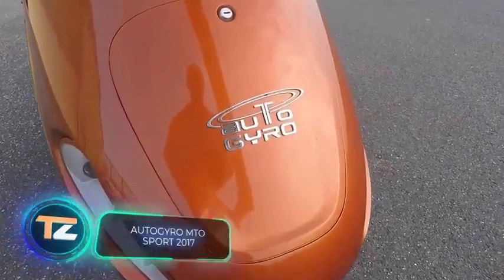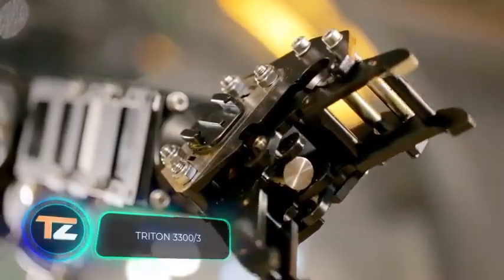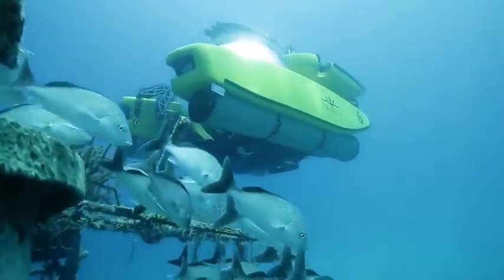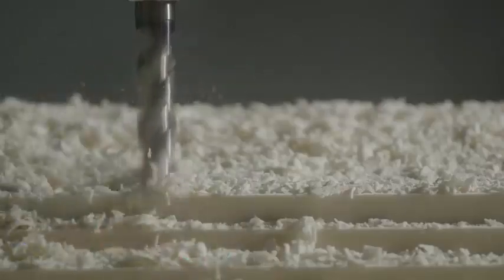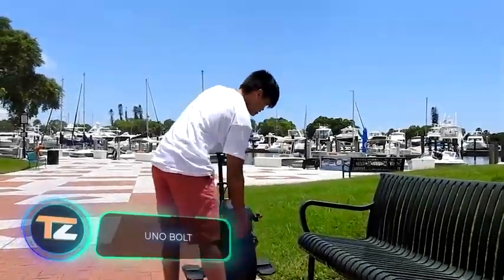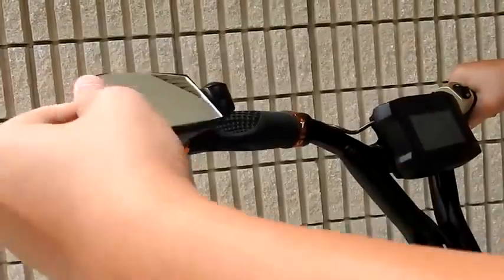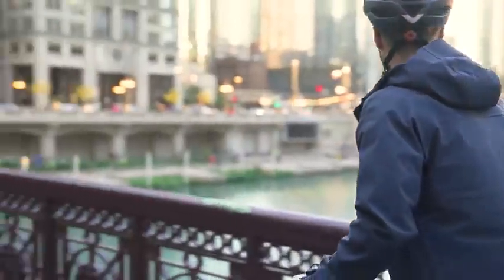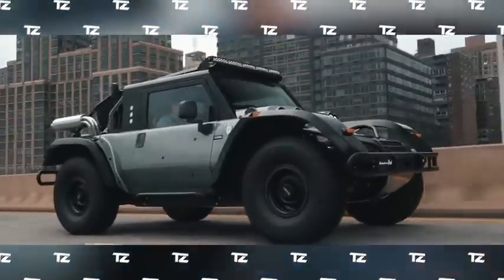Latest Machines & ideas🤔😃(3)